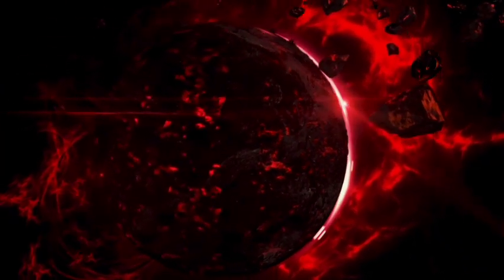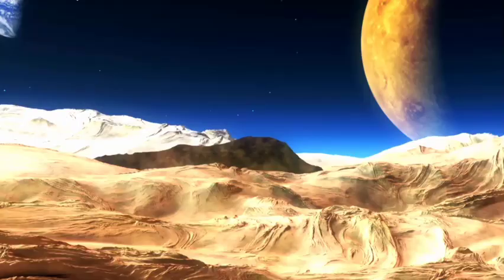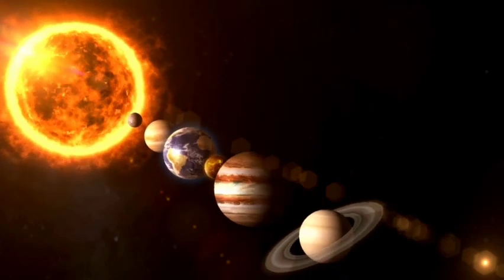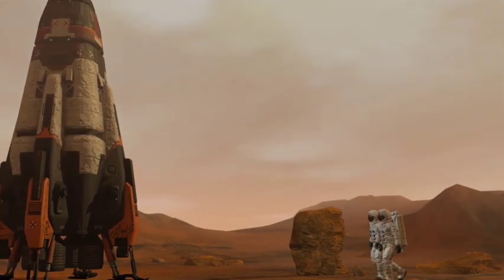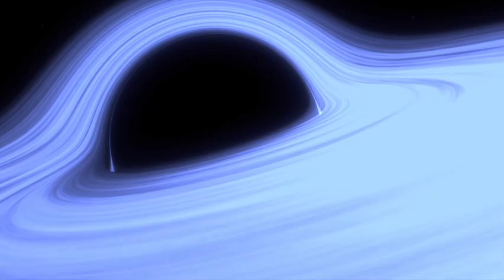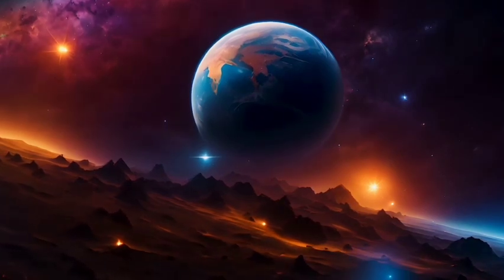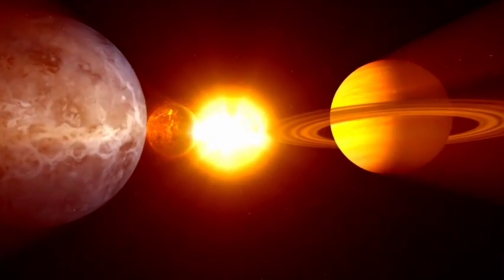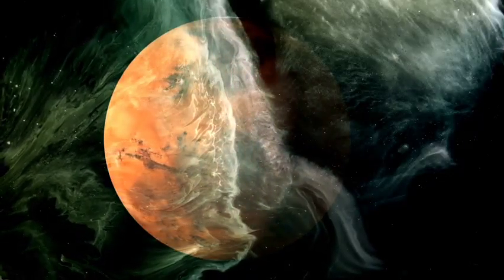Michio Kaku We've FINALLY Found Whats Inside A Black Hole.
Join renowned physicist Michio Kaku as he unveils groundbreaking discoveries about the mysteries of black holes! Learn about the latest findings that reveal the secrets hidden within these cosmic giants. Discover what lies beyond the event horizon and how this impacts our understanding of the universe.
My YouTube channel Galaxy explorer